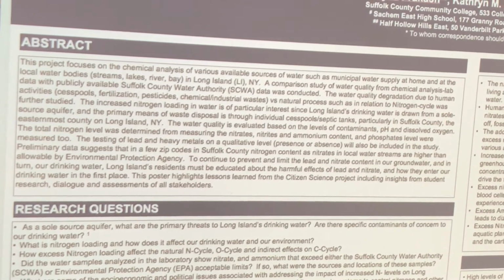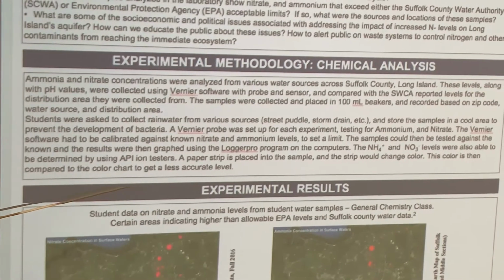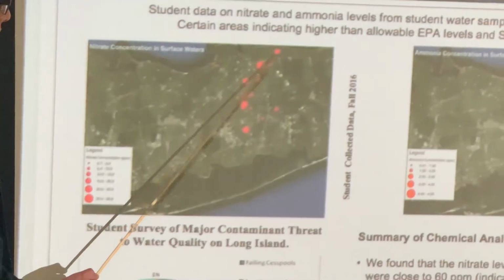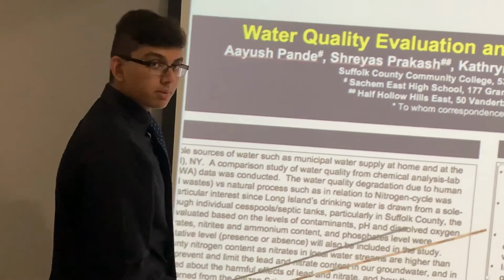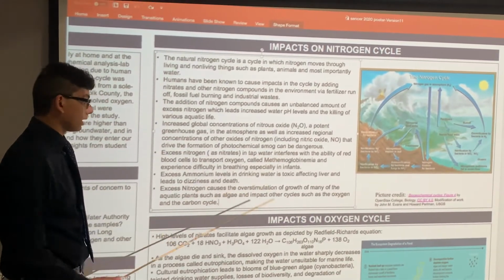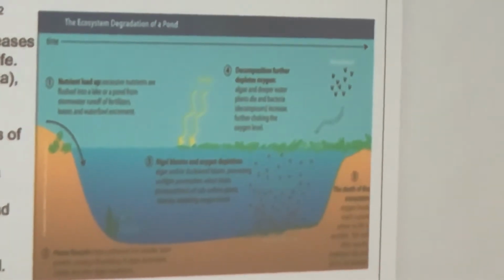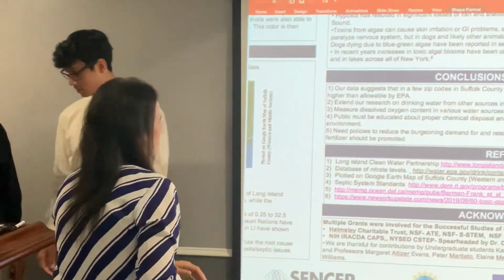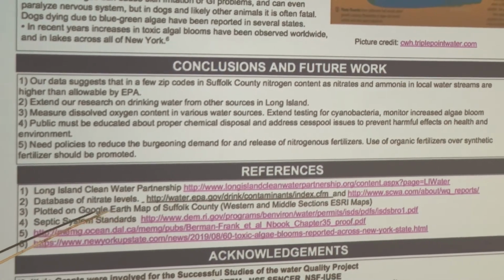Poster: Water Quality Evaluation and Impact of Contamination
Aayush Pande, Kathryn M. Gutleber, Shreyas Prakash, Sharadha Sambasivan, Suffolk County Community College